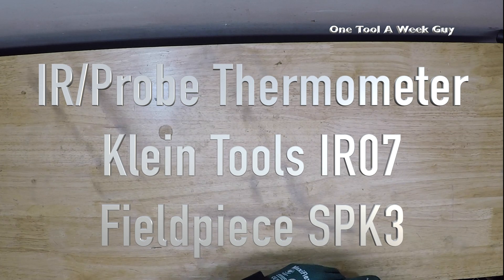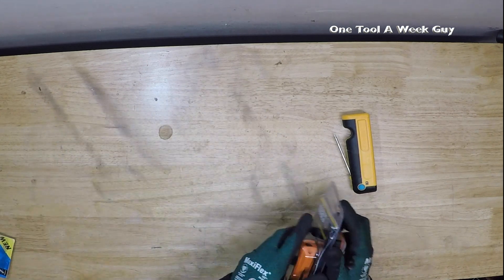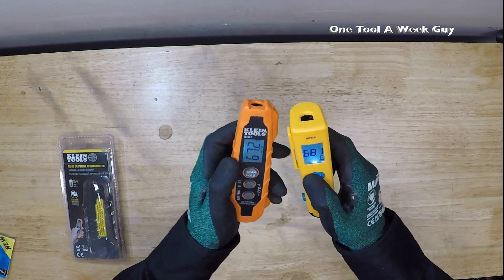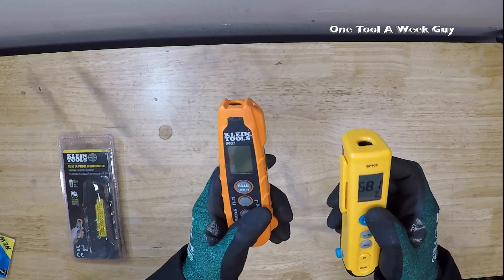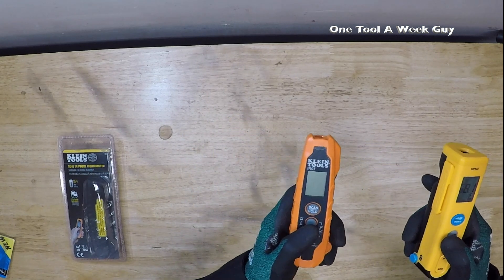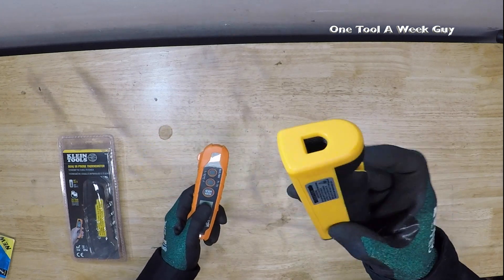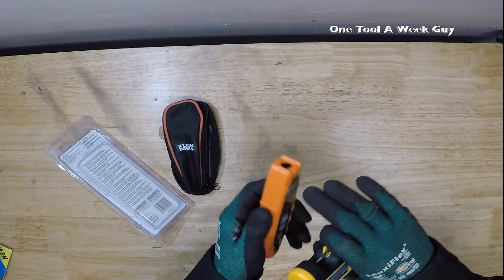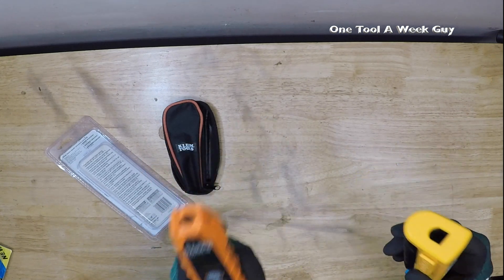IR/Probe Thermometer (Klein Tools IR07 and Fieldpiece SPK3)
Whats going on everyone! Thank you all for tuning in to ONE TOOL A WEEK GUY. This week we are taking a look at Infrared / rod/ probe thermometer. Fellow subscriber had mention it so we are looking at top pocket thermometers and why not have both. As always links to items are below and anything purchased with links help this channel keep going.
Klein Tools IR07

Fieldpiece SPK3